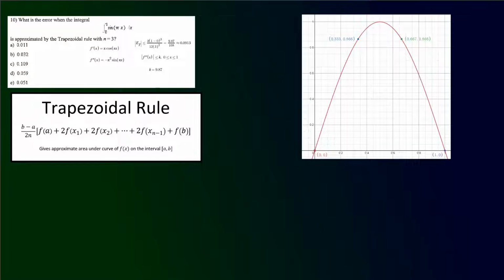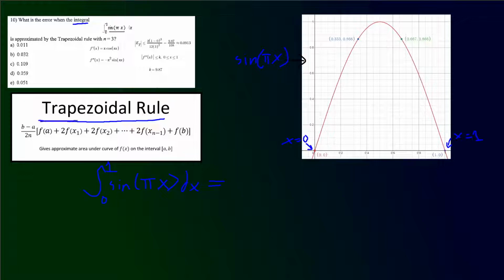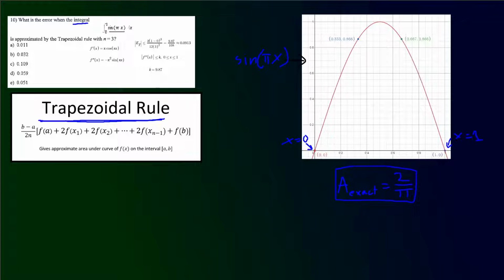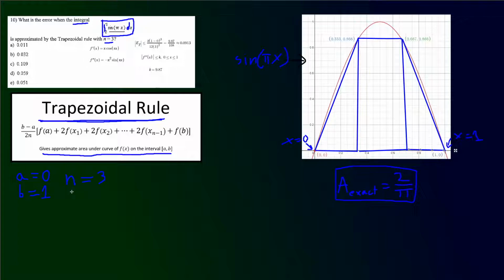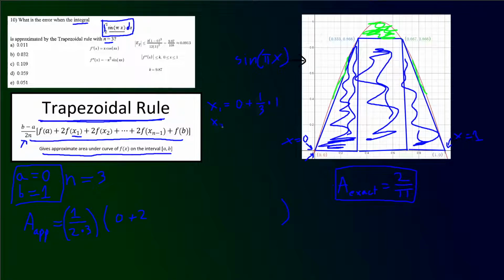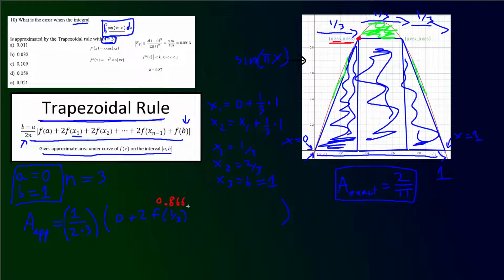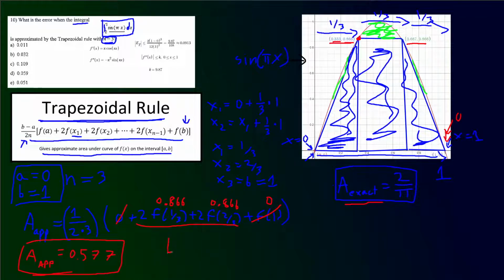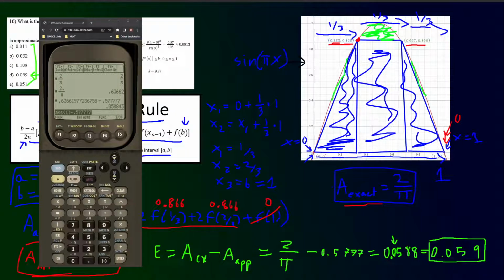Calculus Riemann Sum(Trapezoidal Rule) vs Integral Error